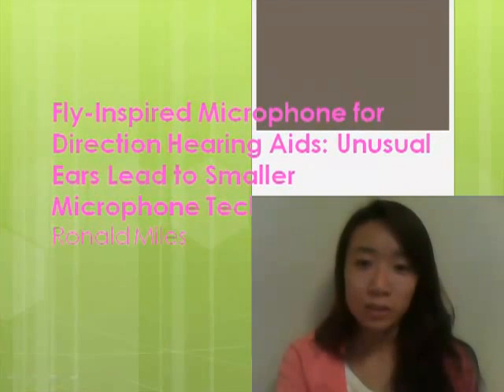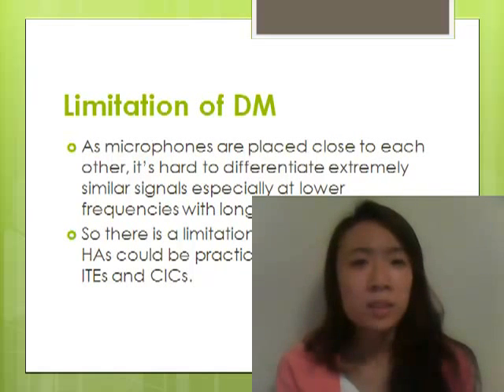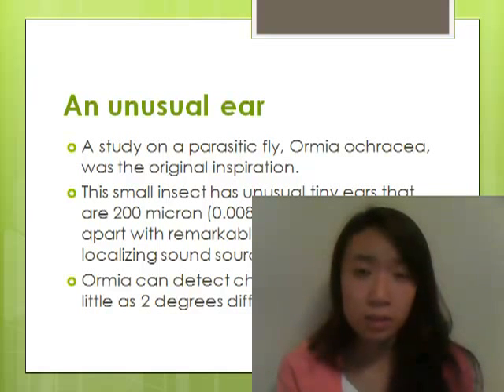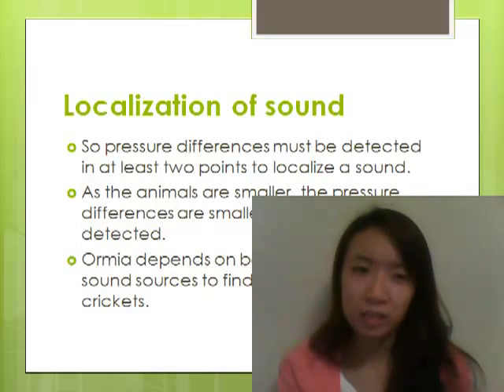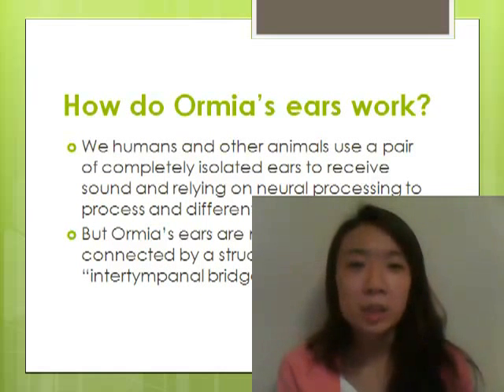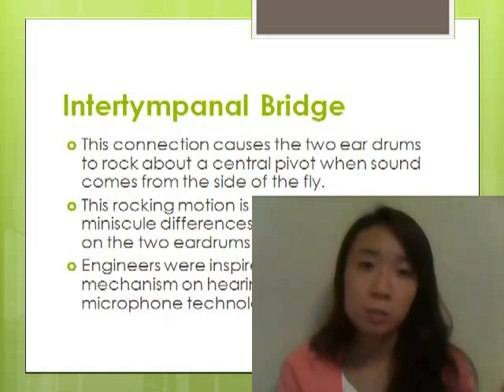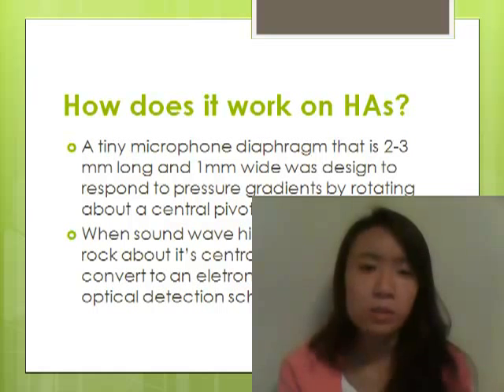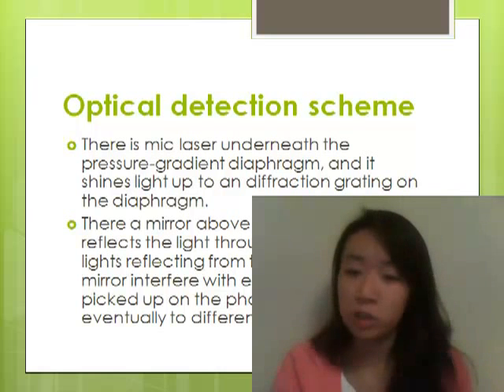Current Event Presentation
Please view this video starting 4:46